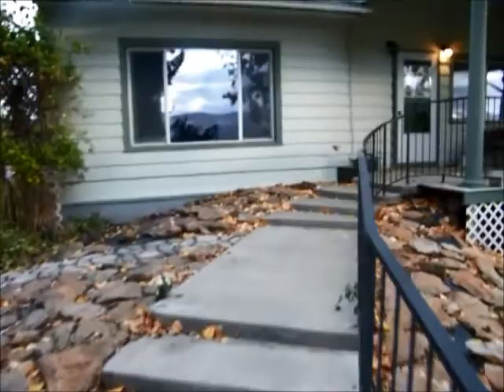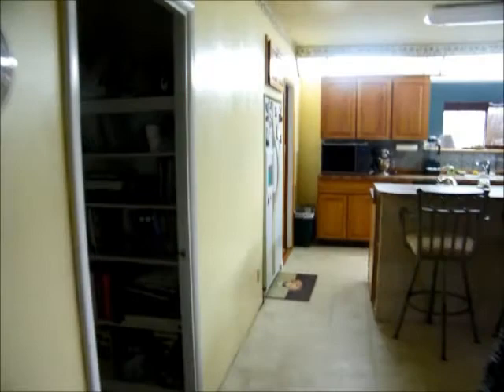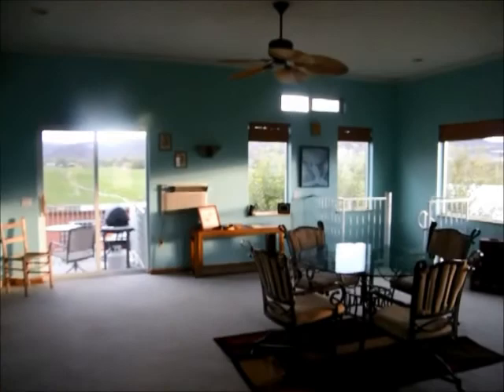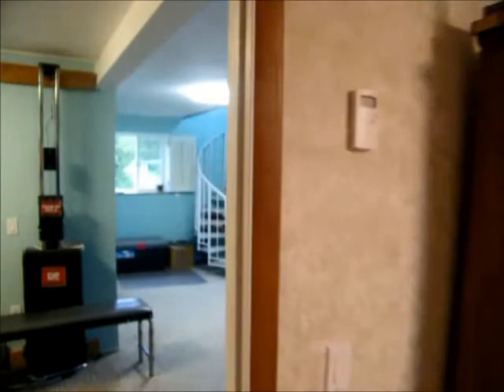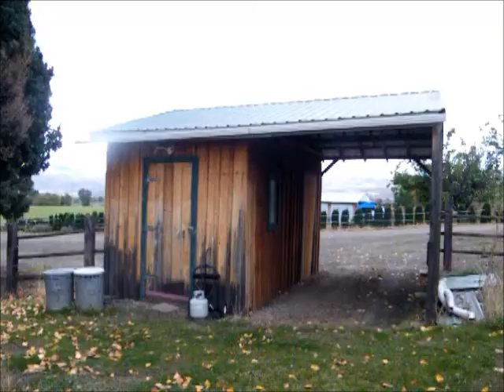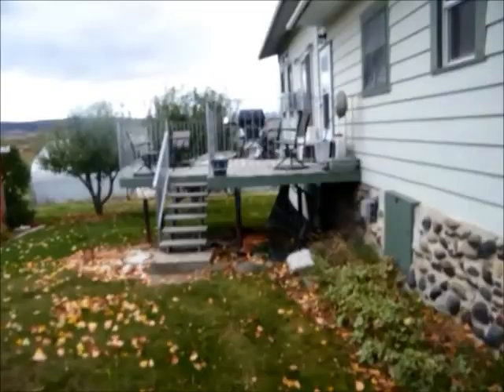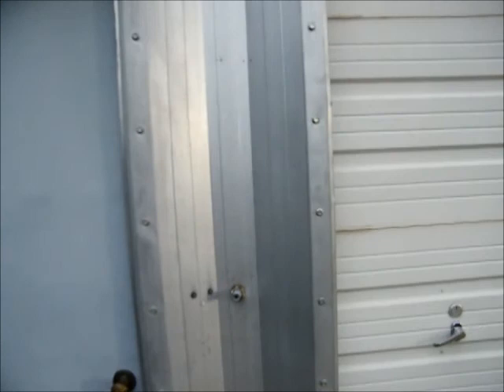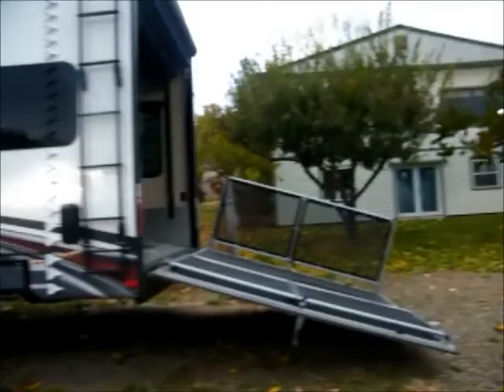bud movie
sawmill